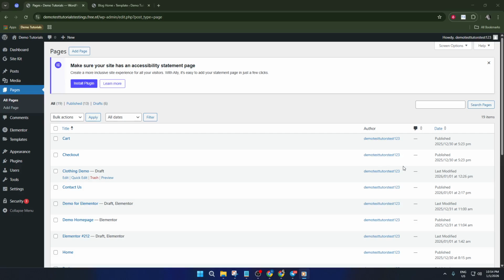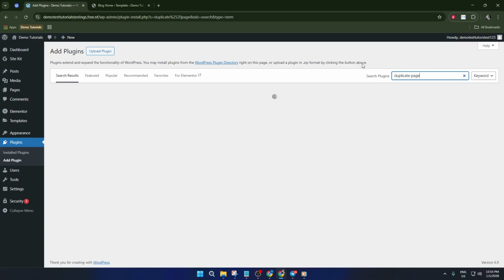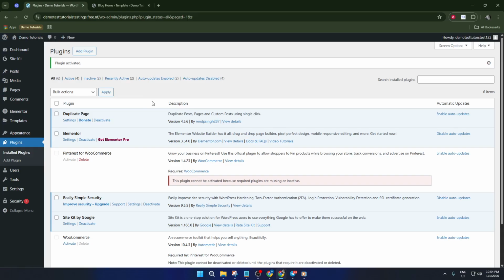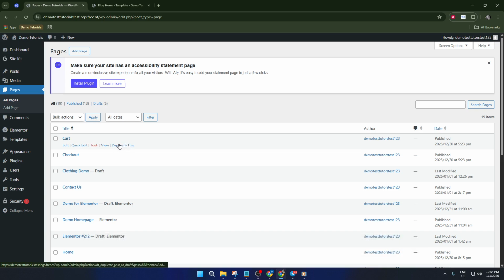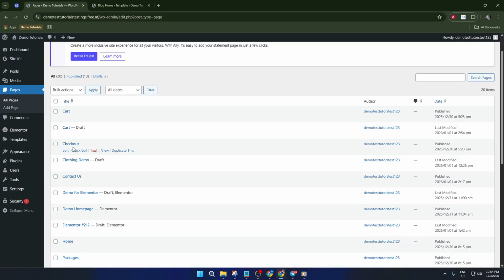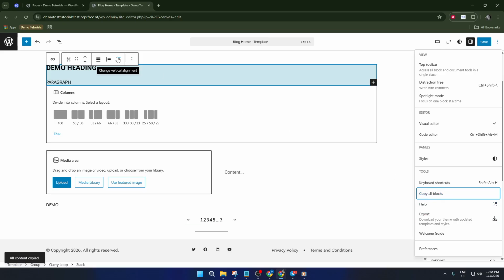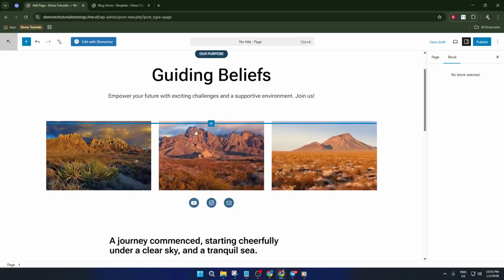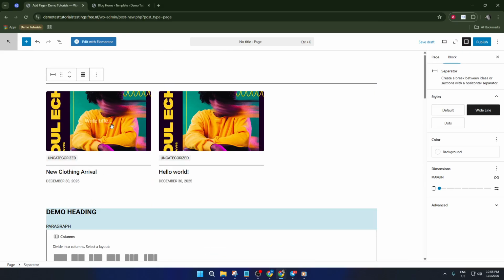How to copy a page in WordPress (Easiest Way)(2026 Guide)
Learn step-by-step how to copy a page in WordPress quickly and easily! In this tutorial, we'll walk you through multiple methods to duplicate pages for faster website building and content management.

Timestamps:
0:00 Introduction
0:40 Manual Copying vs Plugin Methods
1:35 Using the 'Duplicate Page' Plugin
3:10 Copying Pages in the WordPress Editor
5:00 Copying a Page with Gutenberg
6:30 Duplicating Using Elementor
8:00 Supported WordPress Versions and Platforms (WordPress.com & Self-Hosted)
9:00 Troubleshooting Common Issues
10:00 Final Tips

Whether you're a WordPress beginner or advanced user, these methods work on most WordPress installations, including WordPress 5.x, WordPress.com, and self-hosted sites. By the end of this video, you'll be able to duplicate WordPress pages for faster workflow.